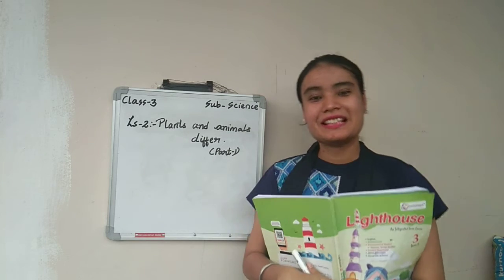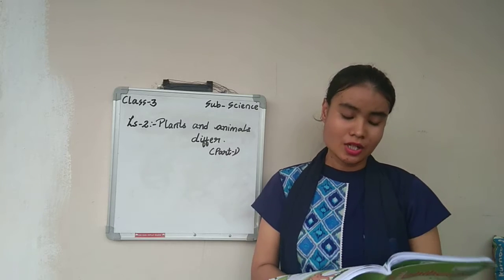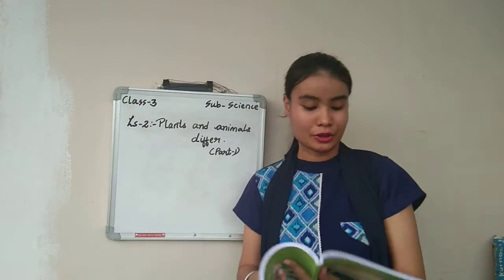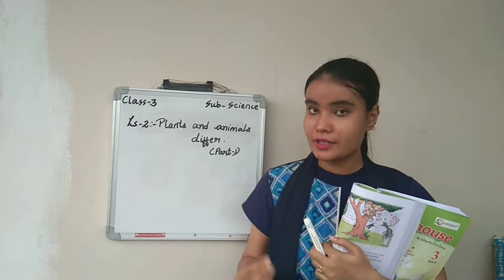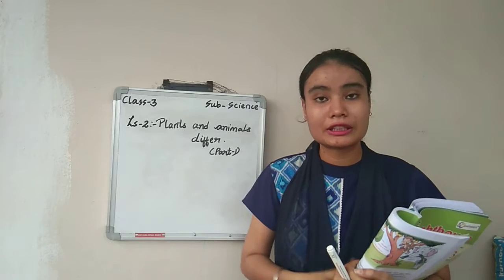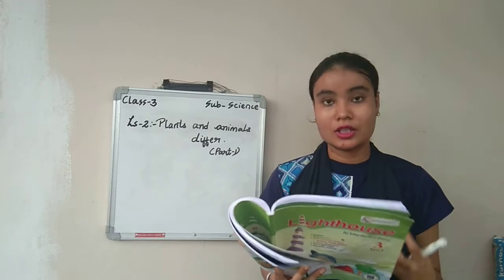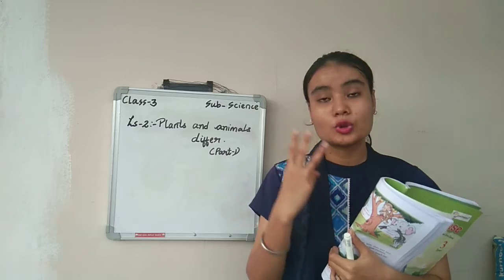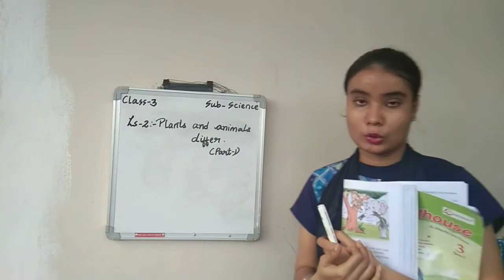Ls-2 Plants and animals differ (part-1) Class-3